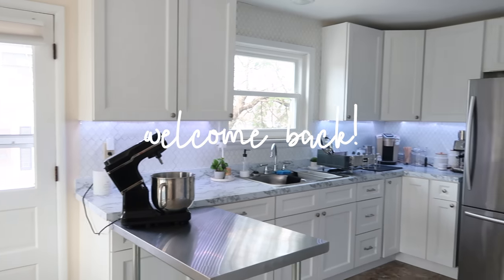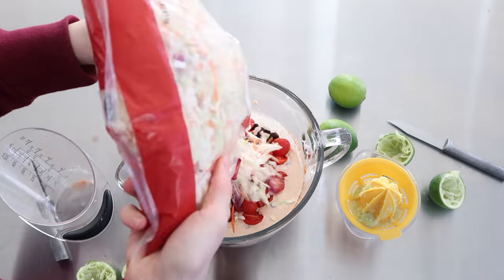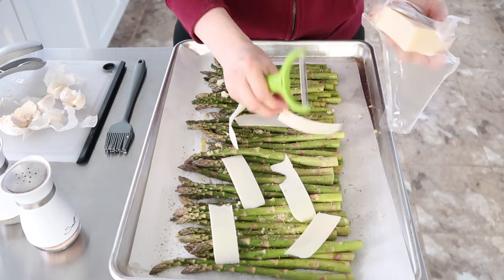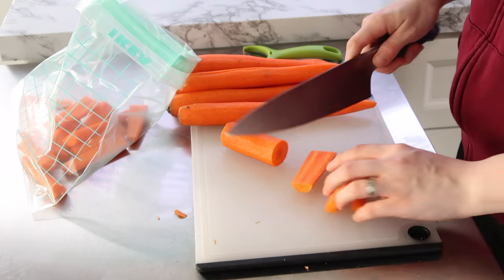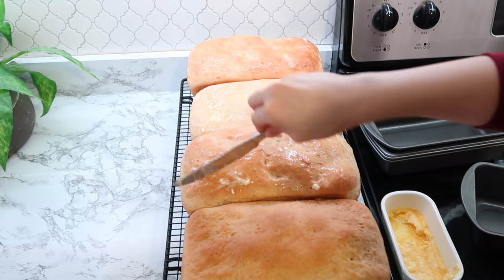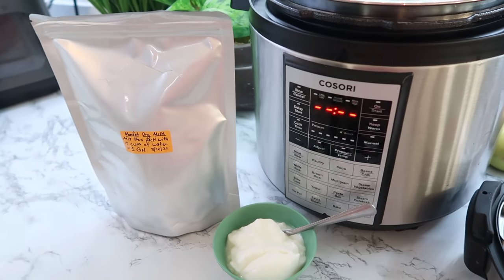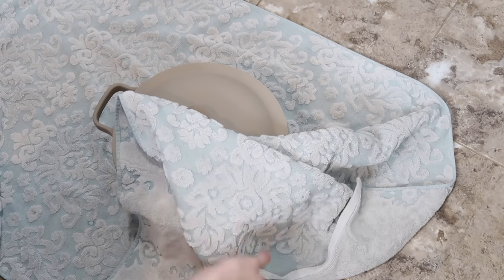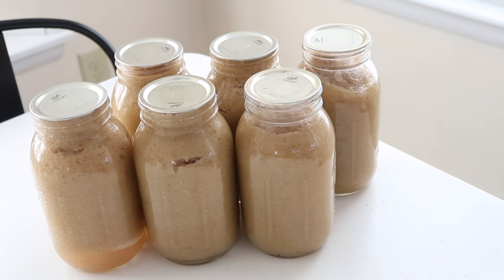EASY WEEKLY MEAL PREP RECIPES COOK WITH ME LARGE FAMILY MEALS WHATS FOR DINNER MONTHLY FREEZER MEALS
Use Code: ADALINESKITCHEN

Jar Lid Attachments For Air Pump
Break Bleeder Pump
Bulk Yeast Pack
Jar/Can Strainer
Oil Dispenser
Powdered Butter Milk
Pizza Pans

This Weeks Menu:
|SATURDAY|:
Homemade Pizza Crust Recipe:
Ingredients:
-3/4 Tablespoon Yeast
-1 cup Warm Water
-1 Tablespoon Sugar
-1 Tablespoon Vegetable Oil
-3 Cups Flour
-Any Spices Or Seasoning You Want To Add
Instructions:
Dissolve yeast in water. Add sugar and oil. Add flour and seasonings. Mix well, add more flour until dough is just no longer sticky. Let's sit for five minutes. Bake at 450°F for 10 to 15 minutes until golden brown, then add your choice of sauce and toppings to bake again until cheese is melted. Yield one large pizza. (To Freeze: Bake crust only 5 minutes, top and freeze. When you are ready to eat, pull pizza out of the freezer and place in oven. Finish baking till fully baked through.)
|SUNDAY|:
Take Out Or Leftovers.

Write Me:
Adaline Zook